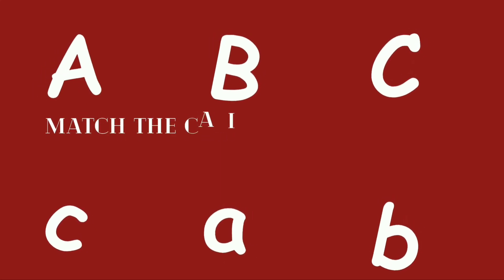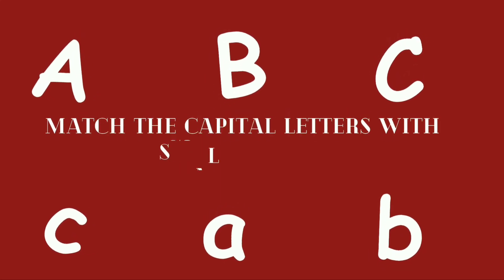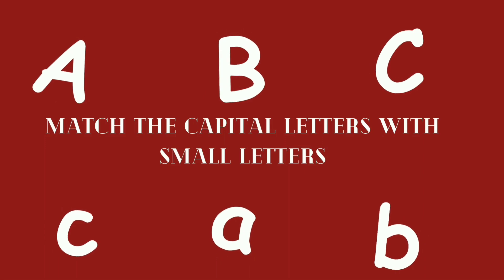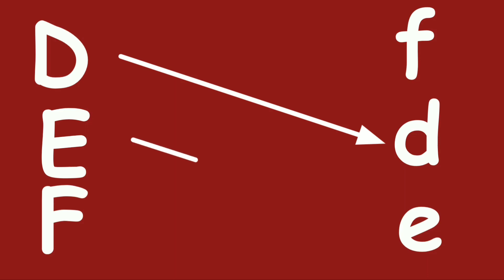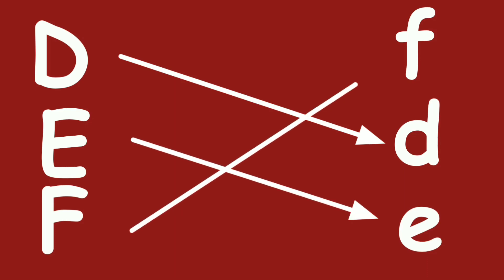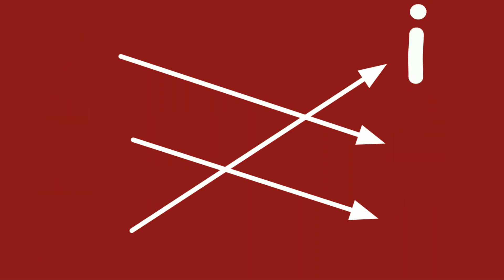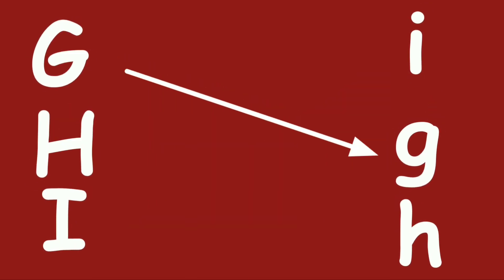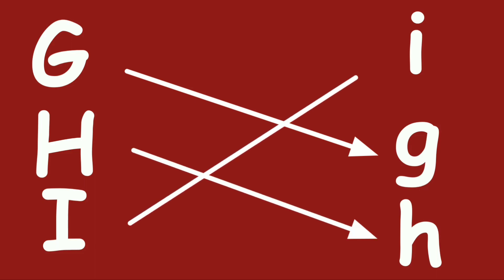Match the Capital Letters | Alphabet matching | ABCD .....Z matching | kids Learning